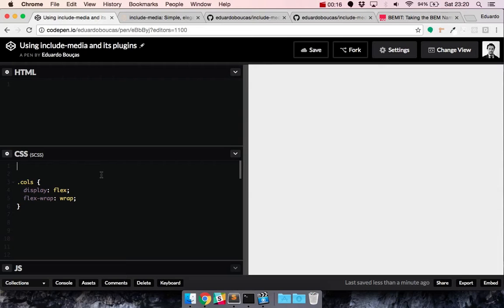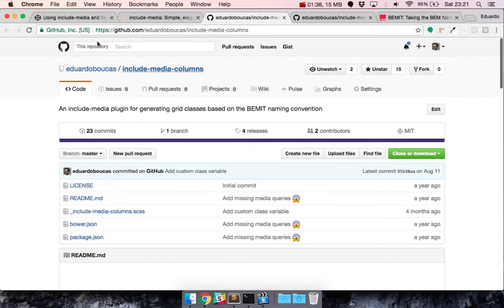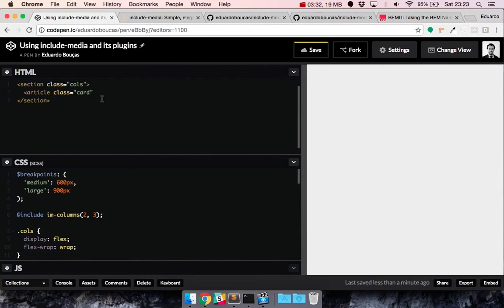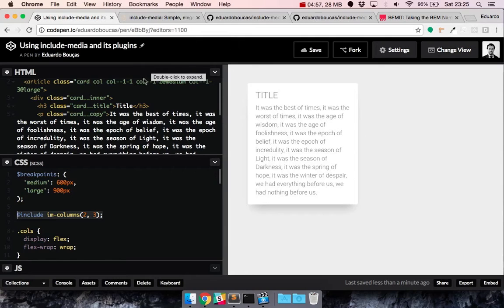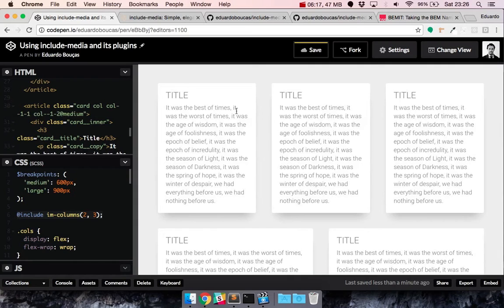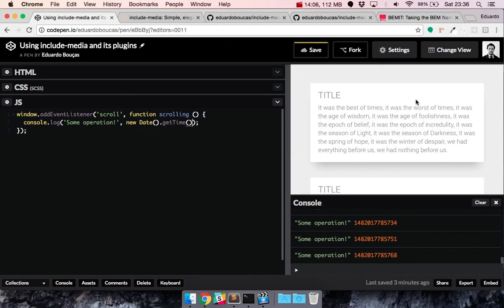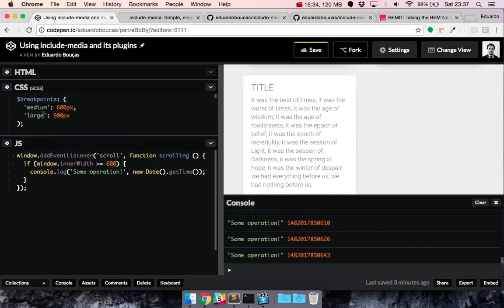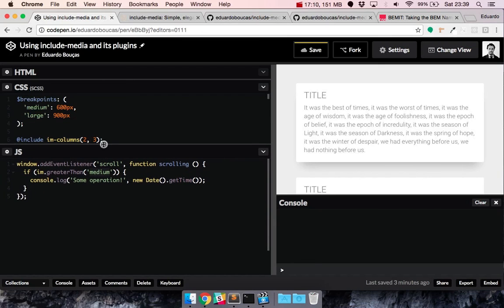How I use include-media to generate CSS media queries